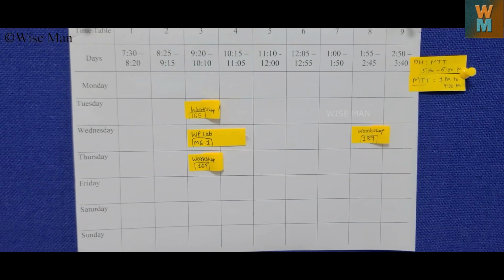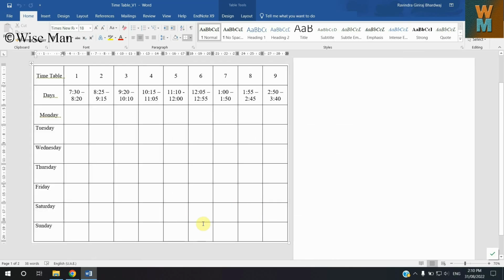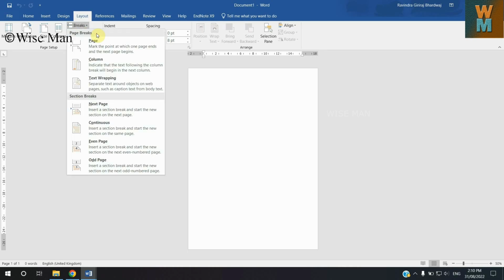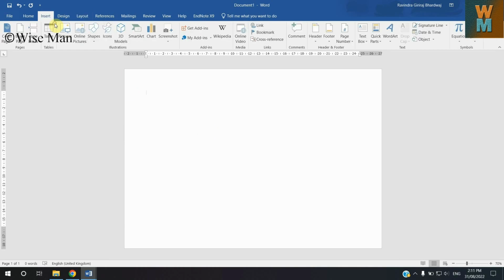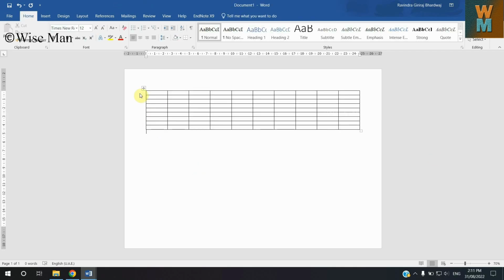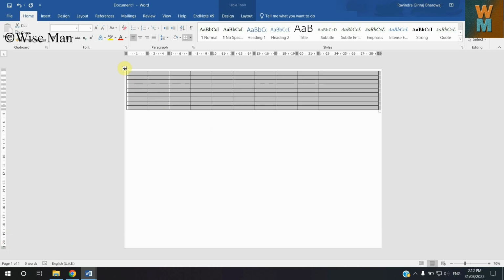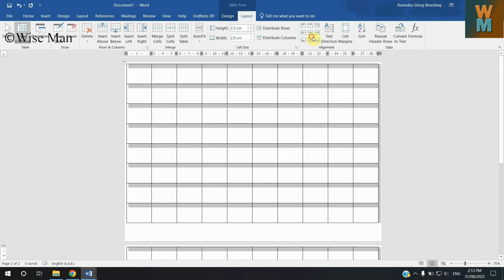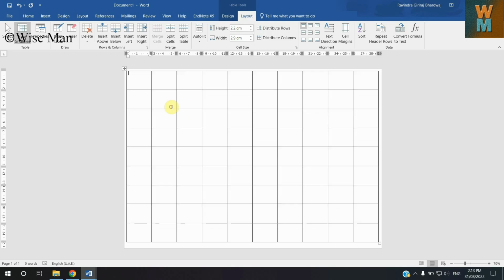How to Make a Sustainable Landscape Timetable on A4 Page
In this video, I am going to show a sustainable way to make a timetable for your class purpose or any other means. Enjoy the video!